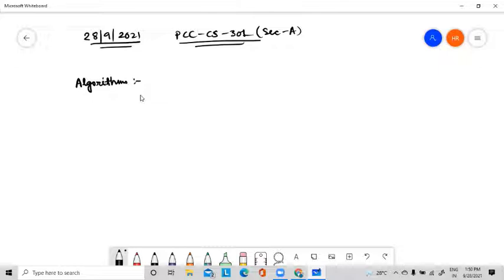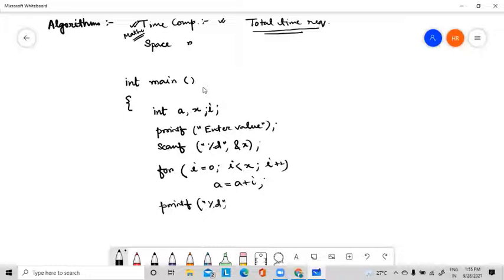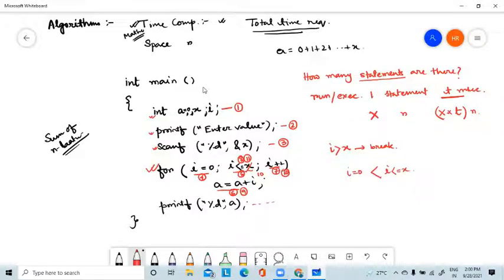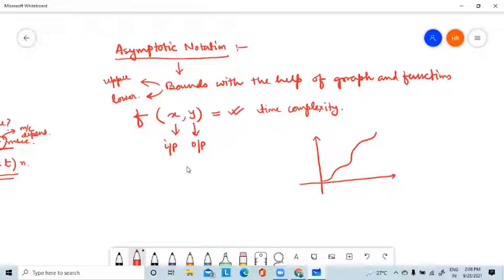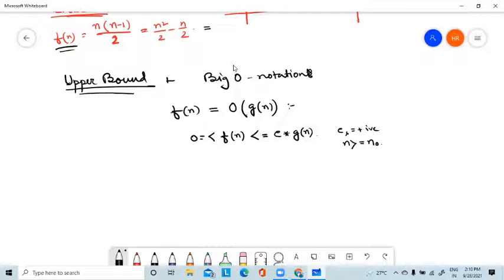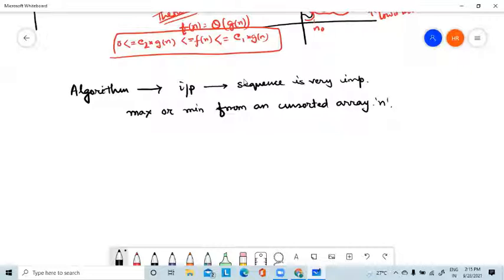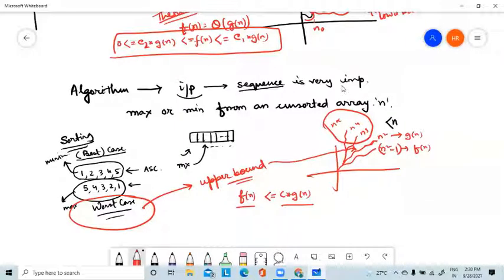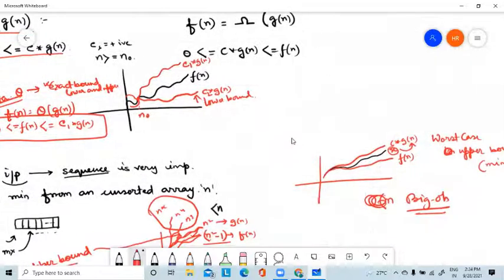Online Data Structure and Algorithm Classes-2021-cl-2.1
Algorithm Analysis-Asymptotic Notations of Time Complexity-1, cl-2.1,
Instructor: Hiranmoy Roy,
Date:- 28/09/2021